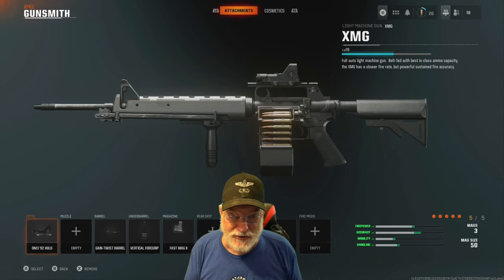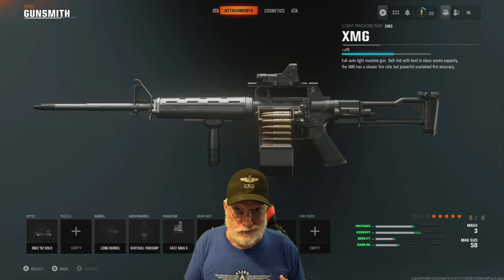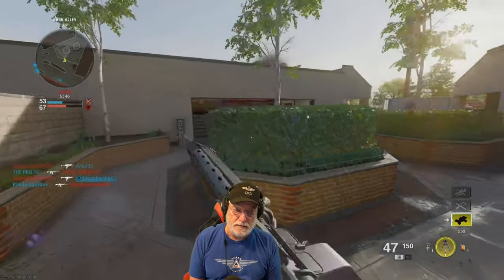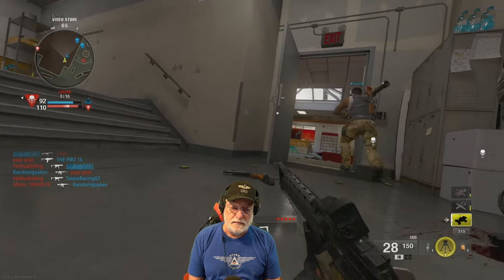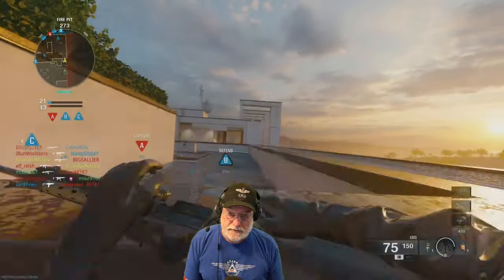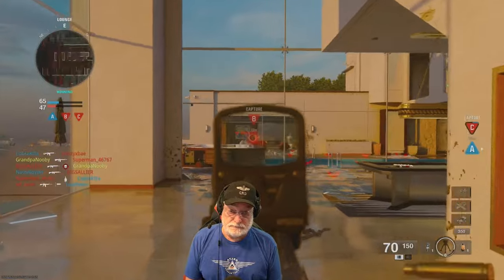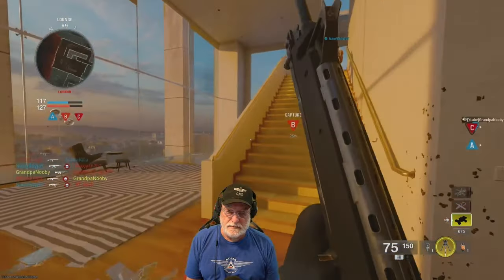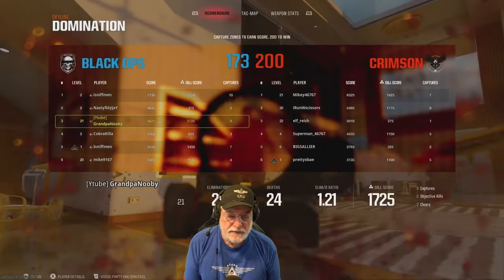BO6 XMG LMG: More Like A Powerful AR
Run & Gun LMG Throws Lead Downrange